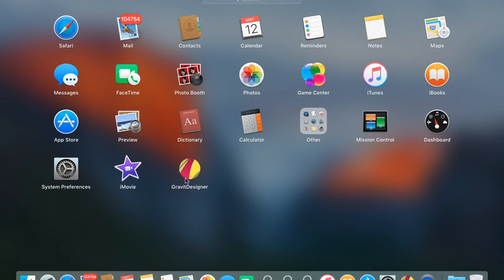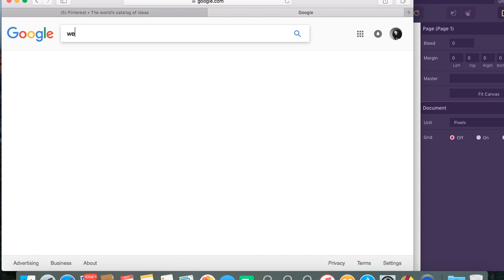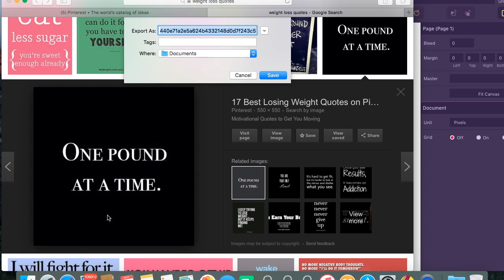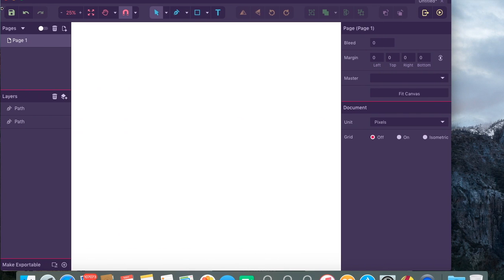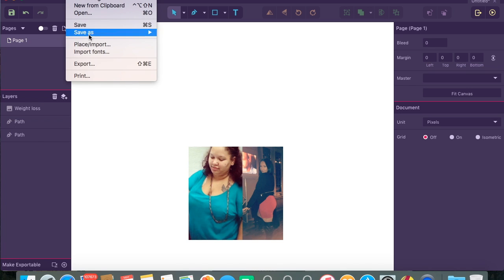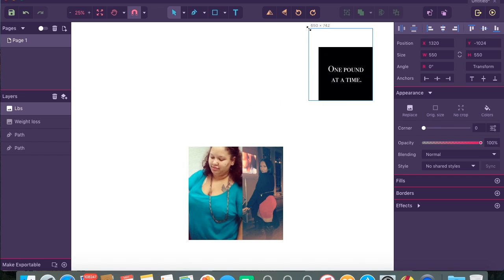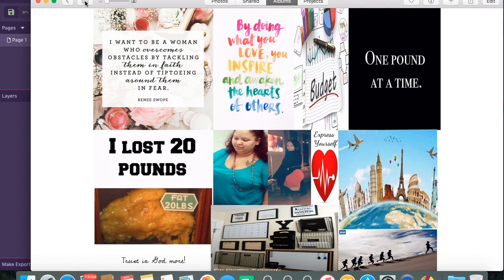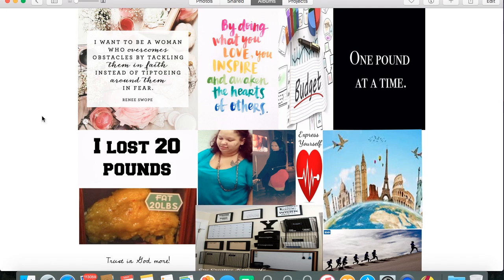How to Create a Digital Vision Board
Hey guys check out this fun and easy way to create a vision board digitally! I had so much fun creating my own vision board thought I share with you guys.
Music is Free license:Freeplay Music
Adam M. Greenberg, Edgar Jaude, Katrina Russ
Publisher(s): Freeplaynjj, Freeplaymusic